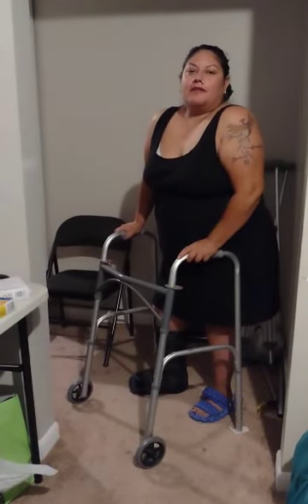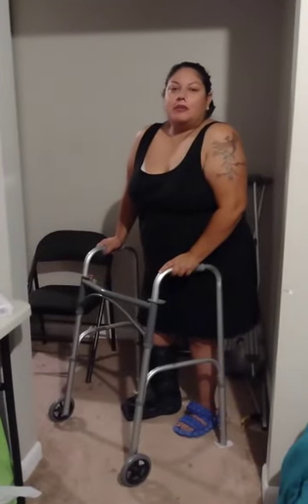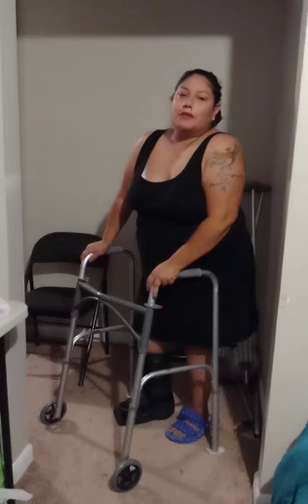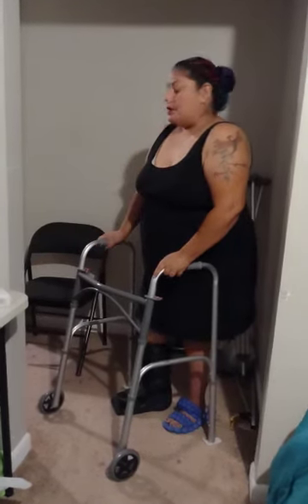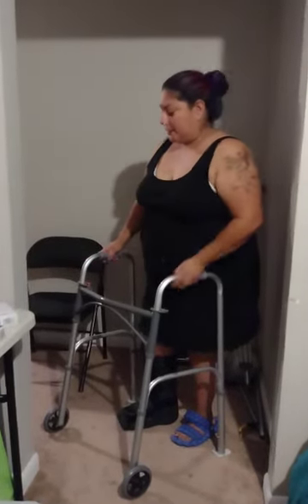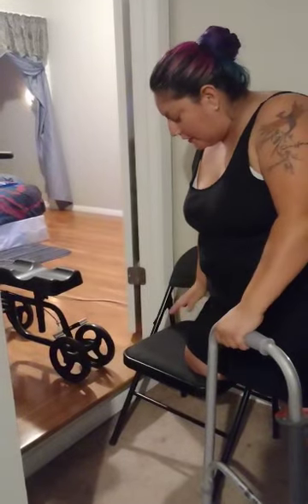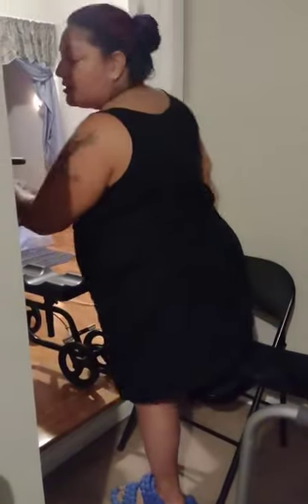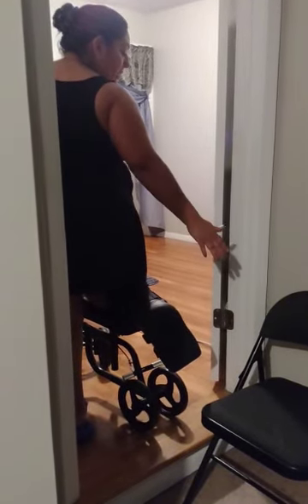No weight barring , showing a way to get up a stair.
Knee replacement, july 5th . I figured out a way to get up one single stair, so I don't have to jump up frontwards or backwards.